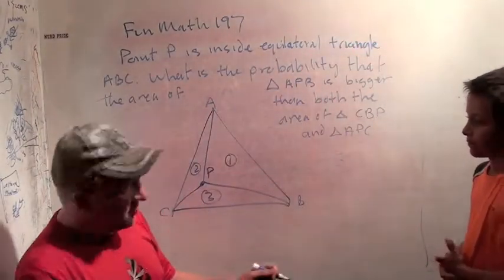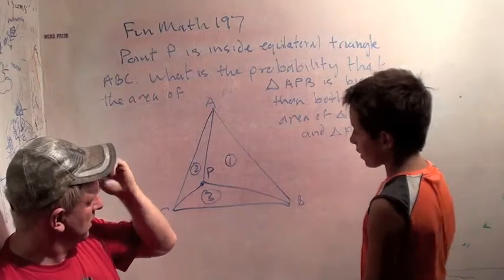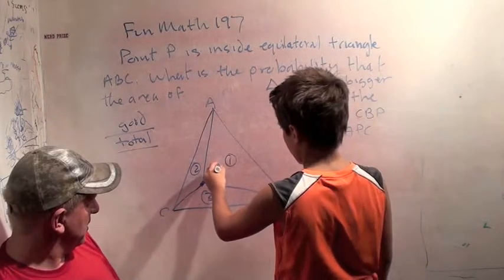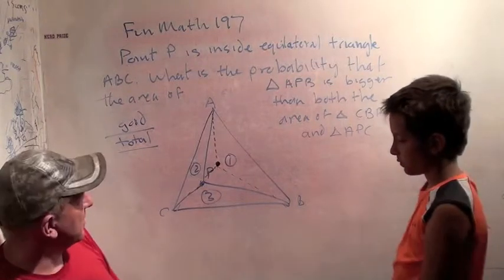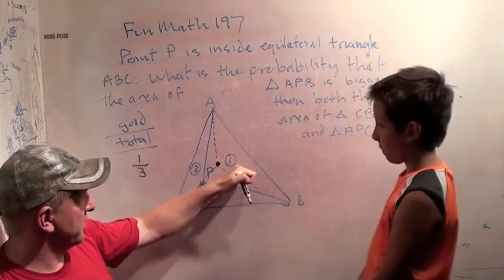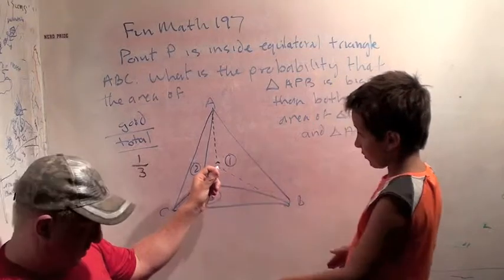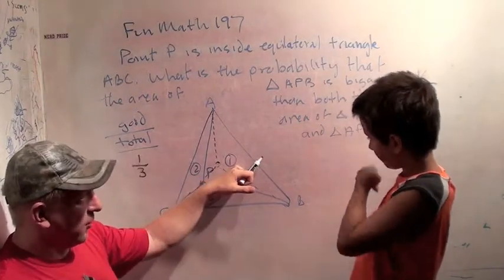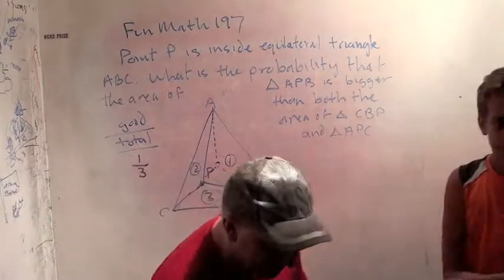FunMath197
Fun geometry problem from the Mathematical Association of America's Minute Math Page introducing symmetry arguments to kids.